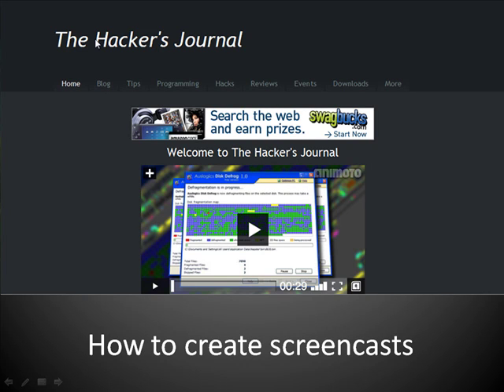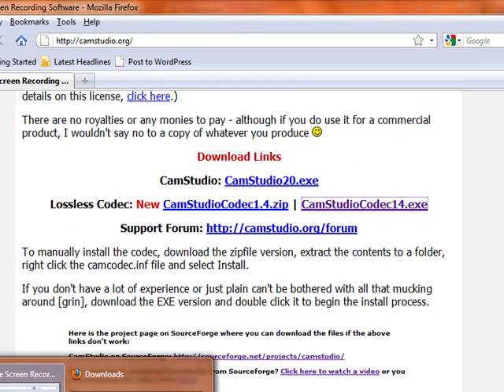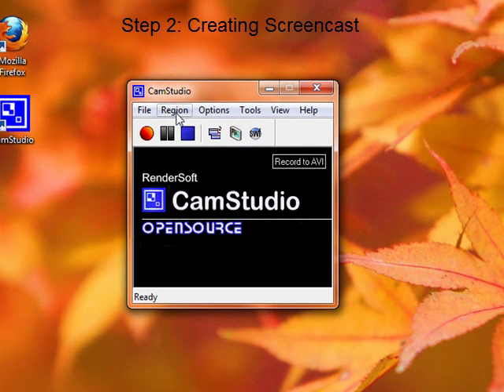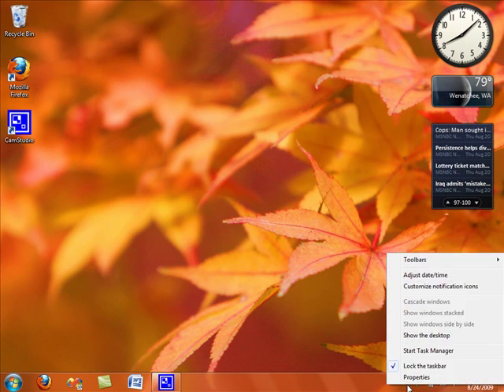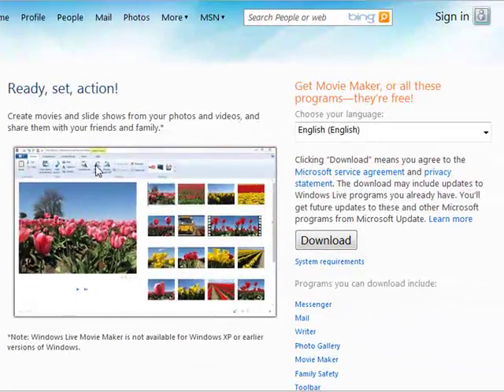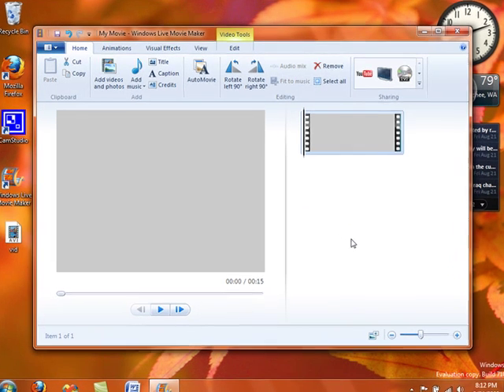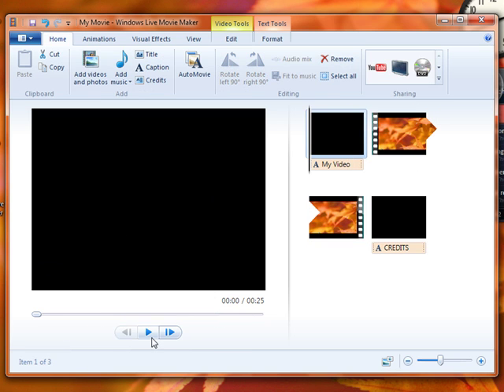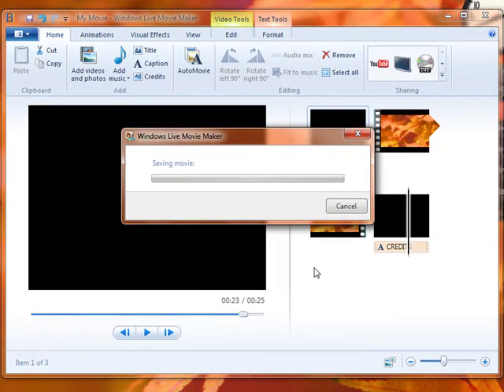How to create professional screencasts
This video demonstrates how to create professional screencasts for free using camstudio and windows live movie maker.
Note: I use camtasia to create my screencasts but this software is very expensive (I won a contest to get my copy)